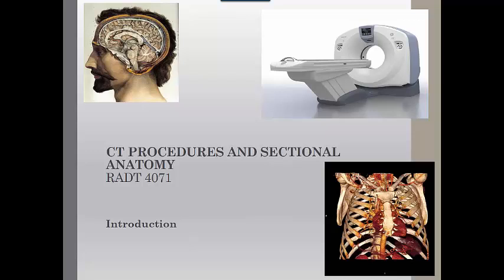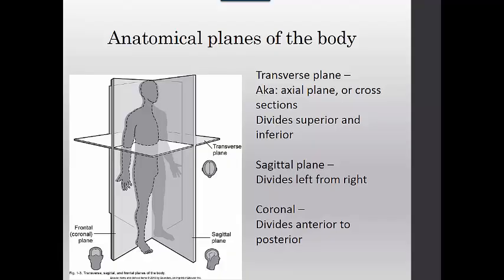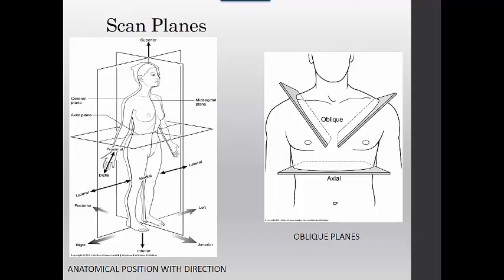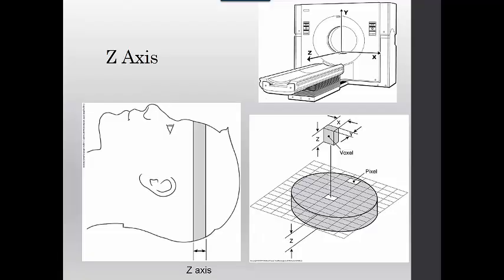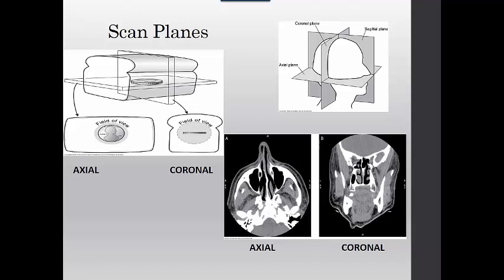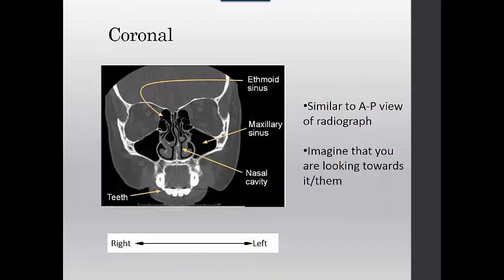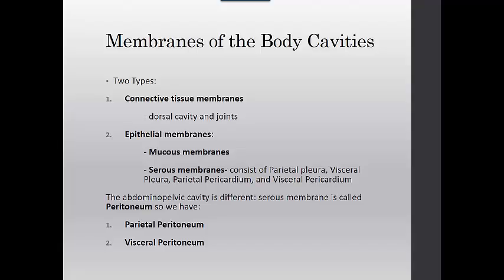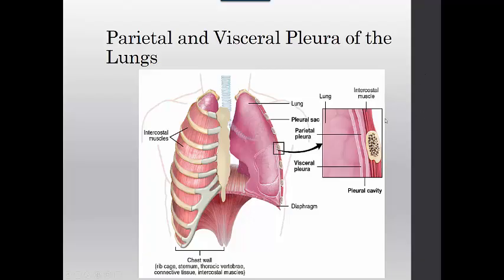Module 1 Lecture